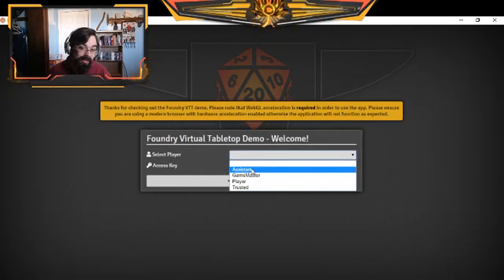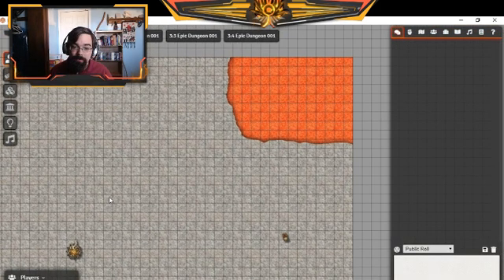Foundry VTT's dynamic lighting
Foundry may still be in early beta, but it already has amazing features. One of my favorite is its dynamic living. This is a copy of what I streamed live, sorry about the skipped frames, don't have a powerful enough rig to stream well and record with all of the frames. The snip shots are plenty to be able to see the features I'm showing off.